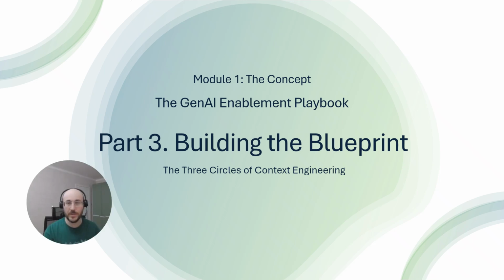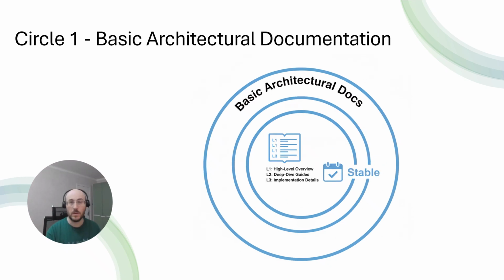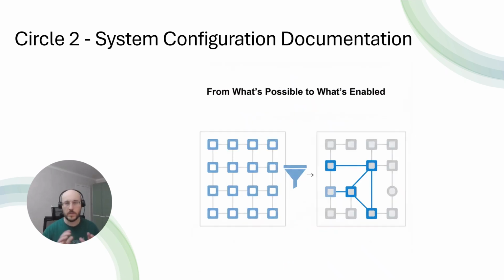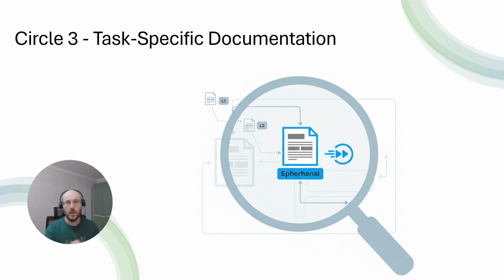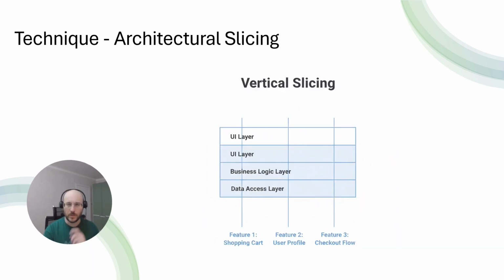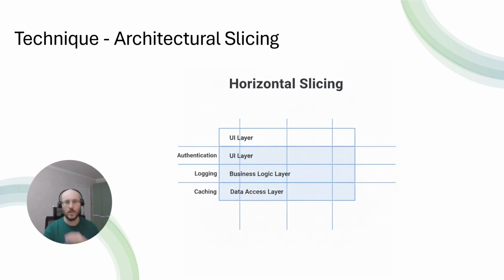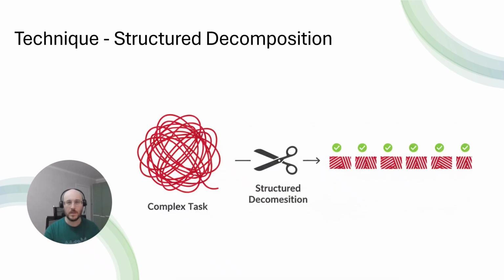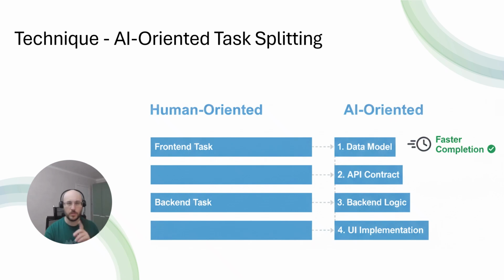The GenAI Enablement Playbook Part 3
This document provides Part 3 of the concept for the GenAI Enablement Playbook.